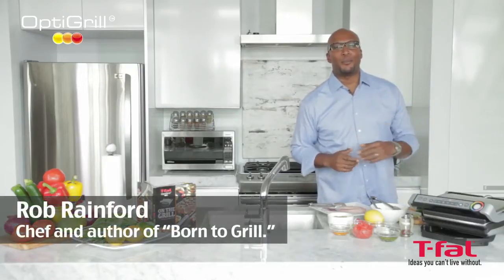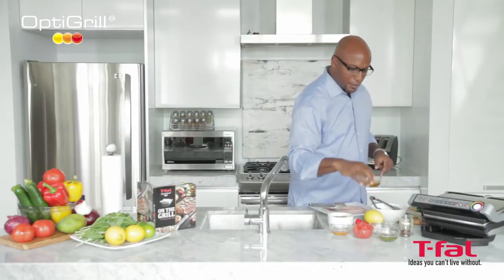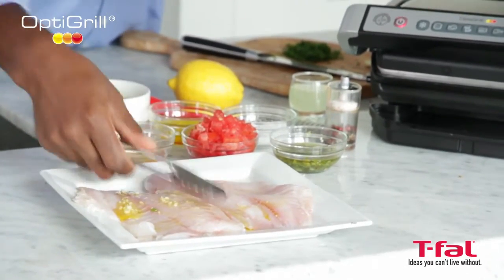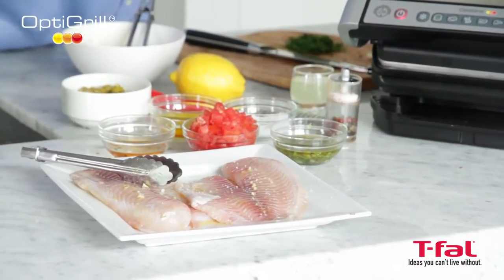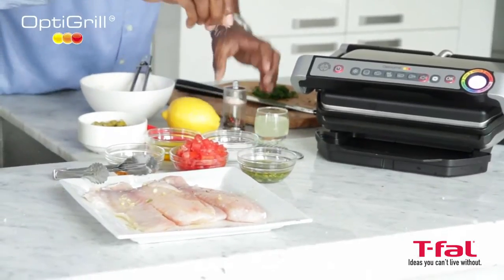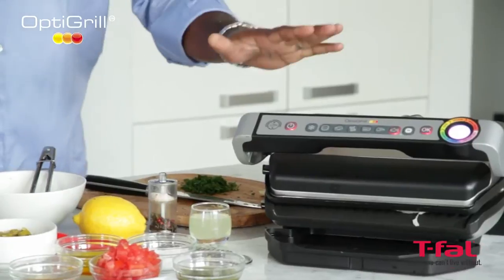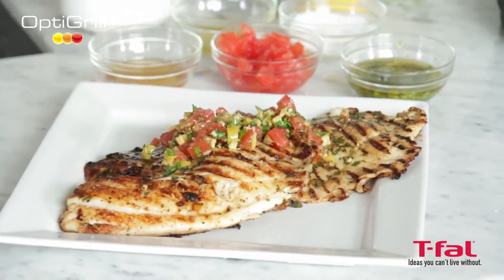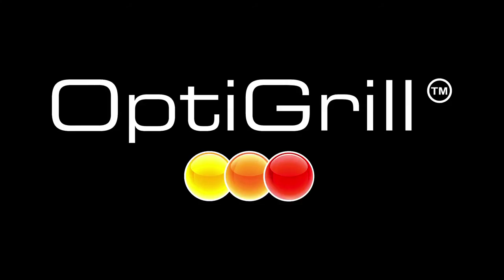How to cook fish with Chef Rob Rainford | OptiGrill | T-fal recipe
Learn how to cook fish with Chef Rob Rainford easily thanks to Optigrill.

Every day is different and every family is unique. Your moods and needs constantly evolve. At T-fal, we believe in the richness of a home full of life. But we also know that the whirlwind of everyday life is not always easy to manage. At T-fal, we strive to facilitate your daily life. We believe that you should not have to adapt to the product, but that the product should adapt to you. For over 60 years, we have taken our inspiration from your daily life to provide you with a seamless path to the results you want. We invented the first non-stick cookware, and are continuously innovating and developing our know-how to bring you ingenious, high-performing and easy-to-use solutions. We create life-proof innovations that guarantee you success, so you can share more moments of happiness together with your family. That’s what makes us your favorite in the kitchen, and throughout the rest of the house.

On this channel, you will discover our high-quality innovative products and recipe to use them.